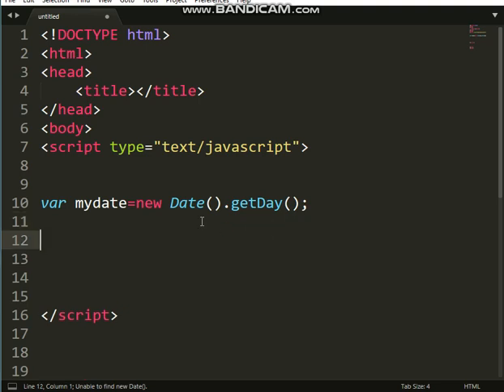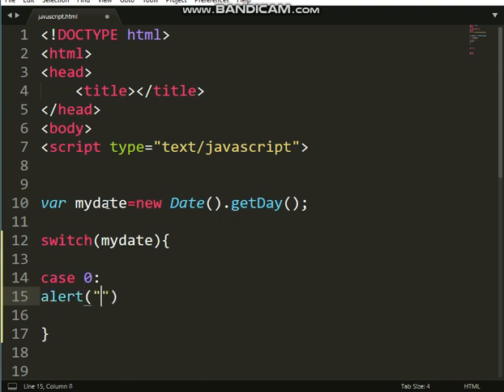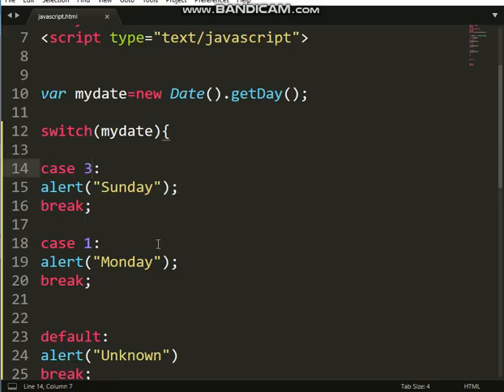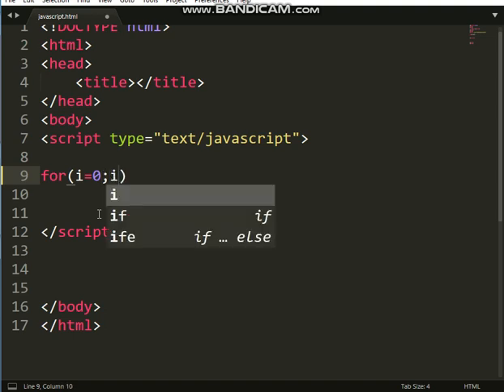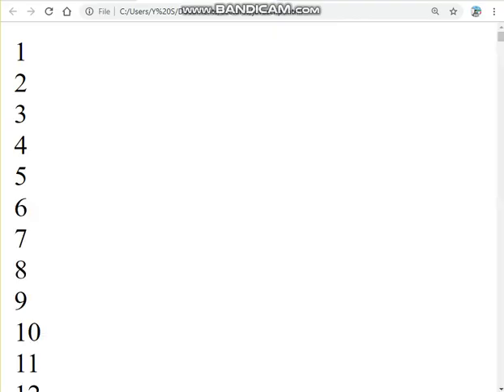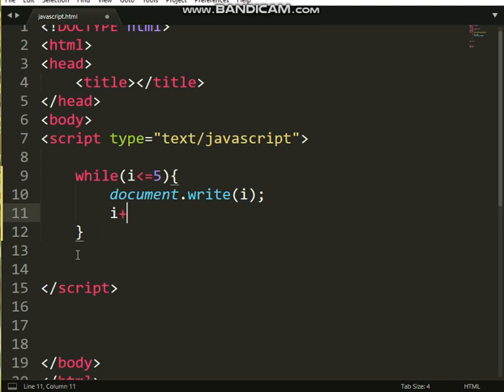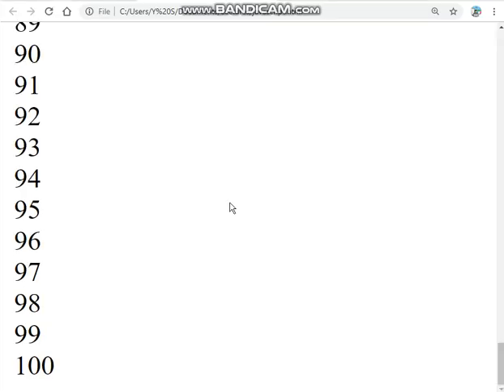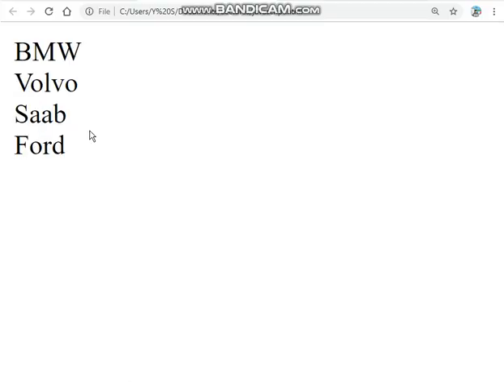JavaScript Episode 16